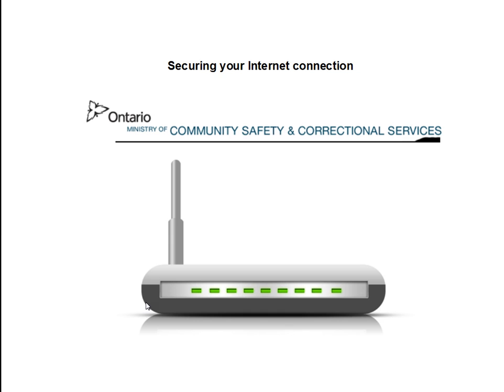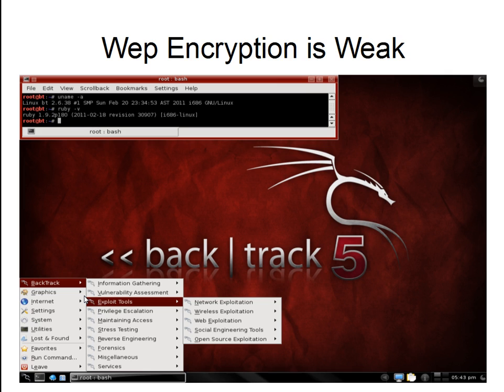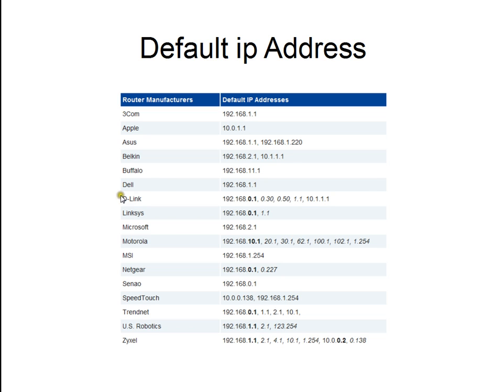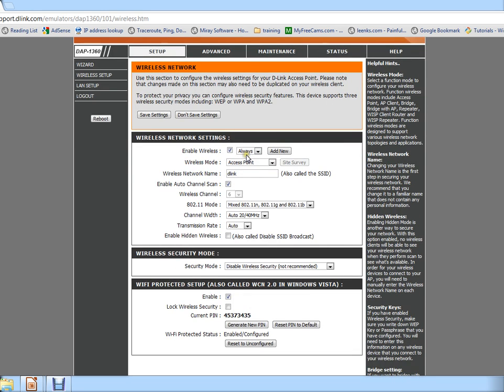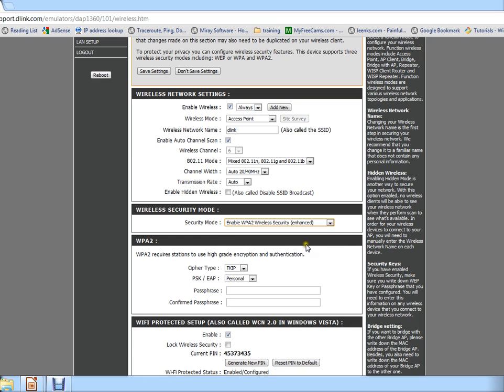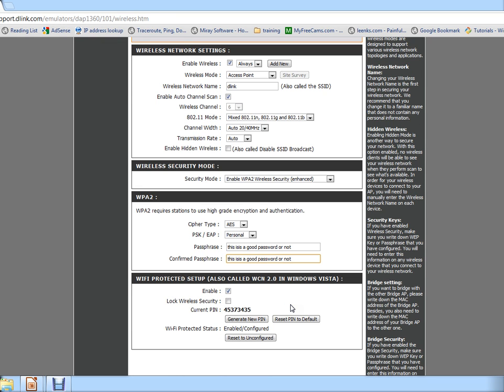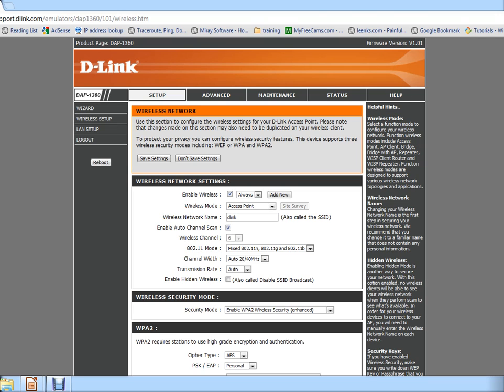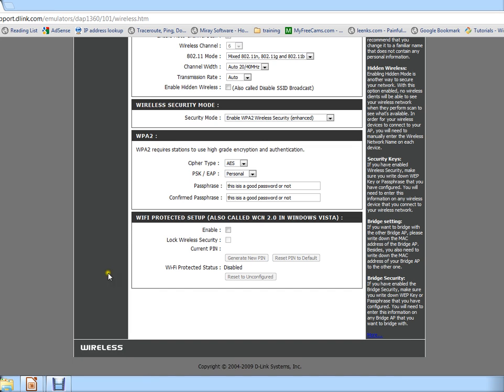How to secure wireless network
Quick tutorial on how to secure your Wi-fi network.